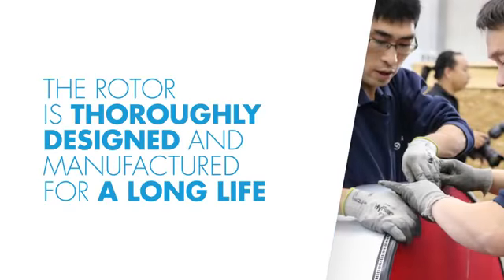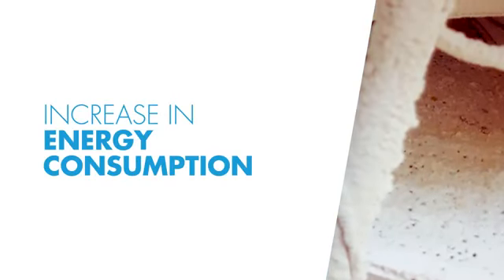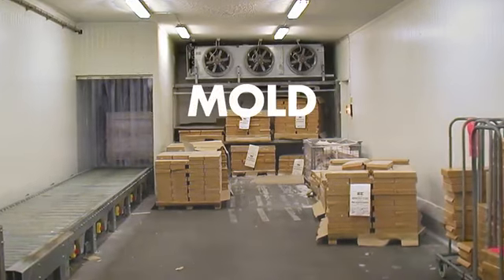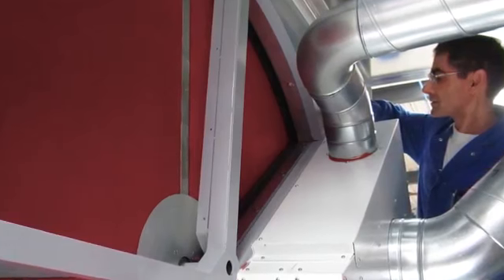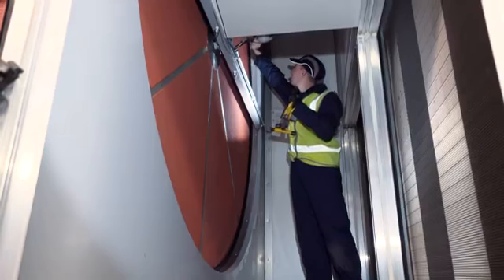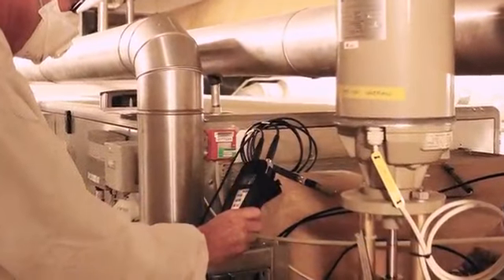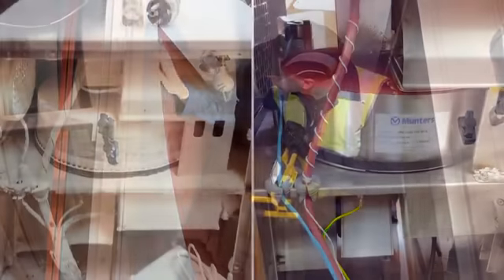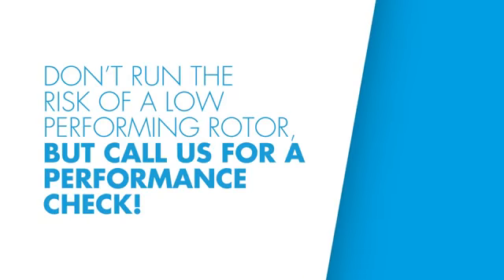Munters Rotor Performance Check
The heart of a Munters desiccant dehumidifier is the desiccant wheel (rotor). A Performance Check will monitor variations and irregularities in rotor performance/capacity, enabling corrective actions to be taken. The process begins with a thorough visual inspection, followed by a detailed diagnostic check. Inlet and outlet conditions, including temperature, relative humidity and airflow, are measured and entered into Munters’ unique rotor calculation program.

SMAC Enterprises are sole distributors for Munters dehumidifiers for the South and Southern Africa region.